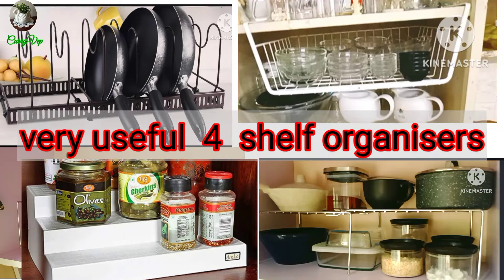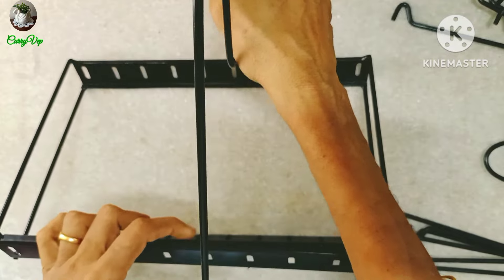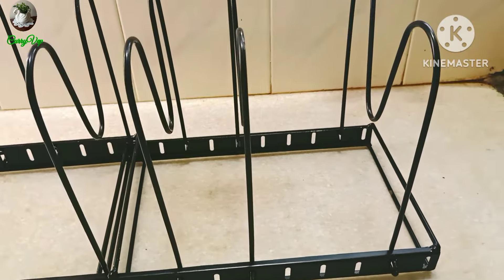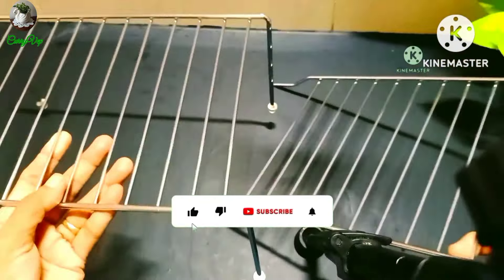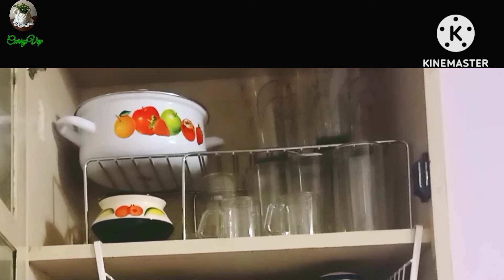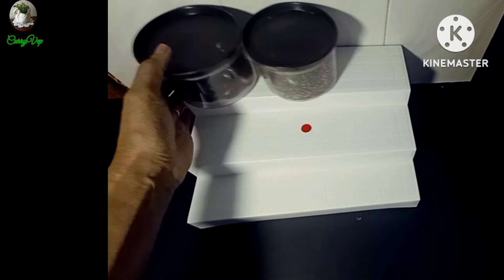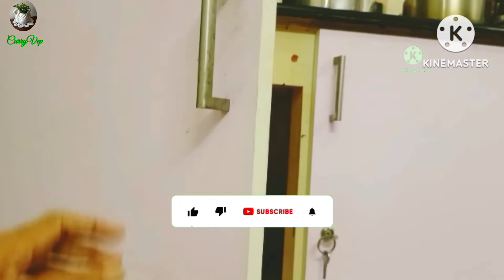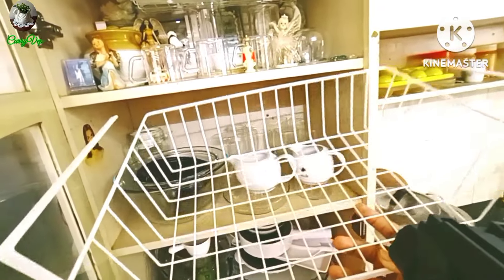Kitchen Organiser//അടുക്കള ഷെൽഫ് കൾ @Curry Vep 5234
Kitchen organiser
Organiser
അടുക്കള ഷെൽഫ് കൾ
Curry Vep Kitchen shelf organiser
Curryvep5234
pot organiser
kitchen organiser Malayalam
kitchen organiser ideas
kitchen cupboard organiser
spacesaving kitchen organiser
kitchen countertop organiser
organisers kitchen cabinet
kitchen makeover
kitchen cupboard
shelf organiser
അടുക്കള ഷെൽഫ്
അടുക്കള മെച്ചപ്പെടുത്താം
അടുക്കള സൗകര്യങ്ങൾ മെച്ചപ്പെടുത്താം
 അടുക്കള
kitchen
organisers

kitchen shelf organiser
അടുക്കള ഷെൽഫ് കൾ
pot organiser
kitchen organisermalayalam
kitchen organiser ideas
kitchen cupboard organiser
spacesaving kitchen organiser
kitchen countertop organiser
organisers kitchen cabinet
kitchen makeover
kitchen cupboard
shelf organiser
അടുക്കള ഷെൽഫ്
അടുക്കള മെച്ചപ്പെടുത്താം
അടുക്കള സൗകര്യങ്ങൾ മെച്ചപ്പെടുത്താം
cooking malayalam